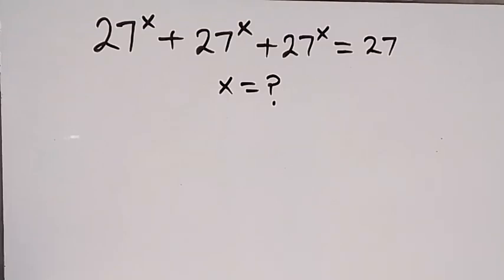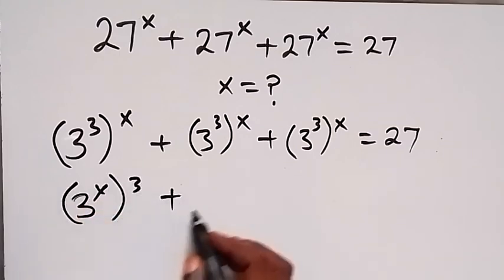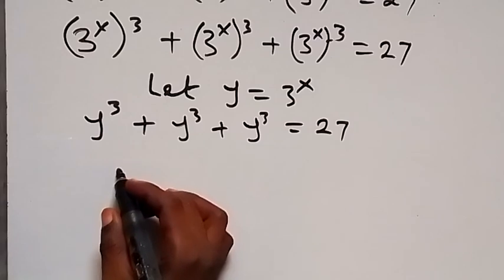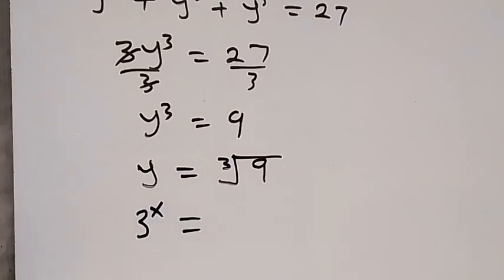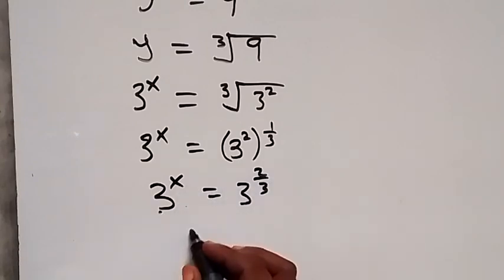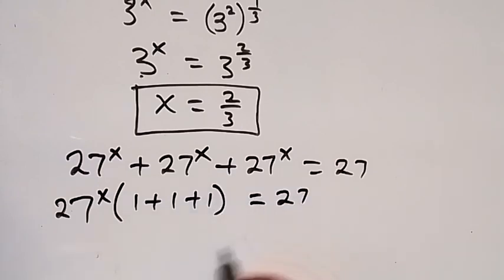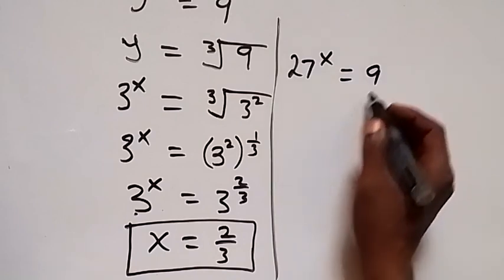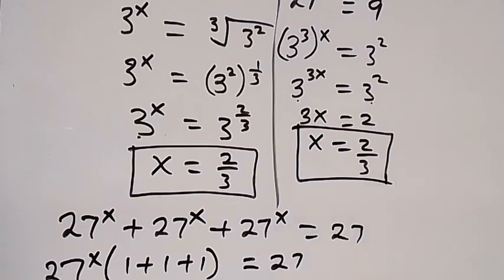Nice Exponent Math Simplification | Find the Value of X